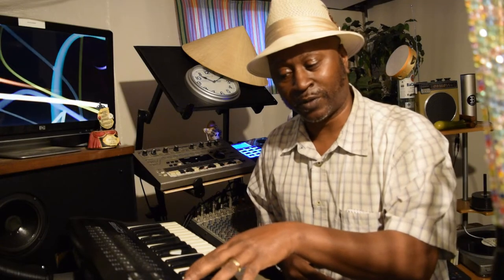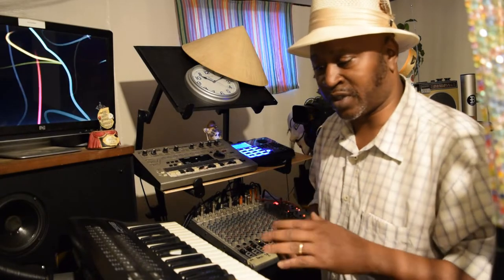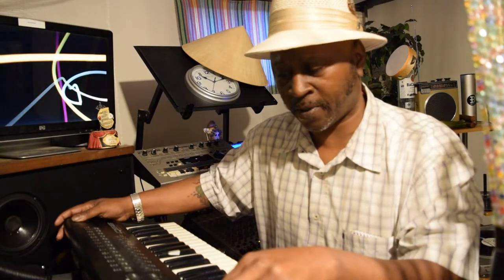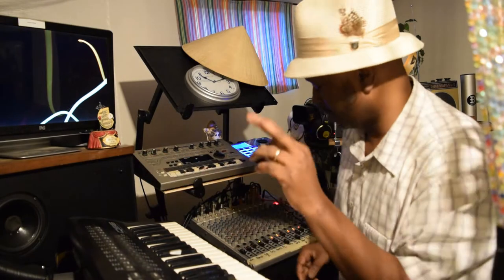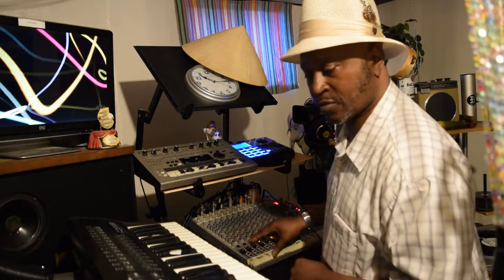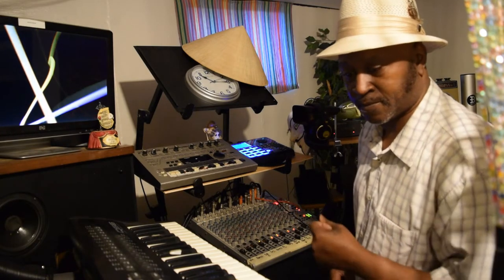Jazz piano sounds from Alesis QS 6 synthesizer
This channel is about Working with Old School Equipment mixed in with some new technology. I have a Roland 303 Groovebox, Broken Roland 505 groovebox, DR Groove 202, Alesis qs6 synthesizer, Roland D-20, BOSS DR-5, Behringer mixer, and other things to mix this music anytime. Everything is on the improvise tip. It,s just about making music. And studying of music.